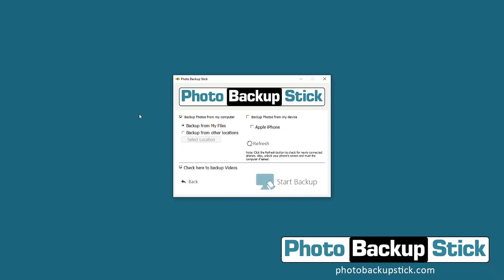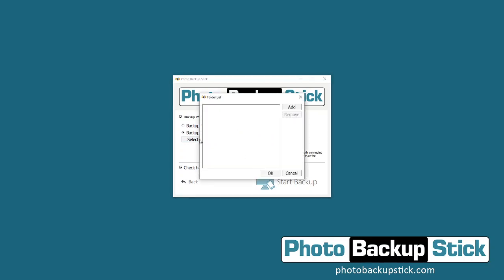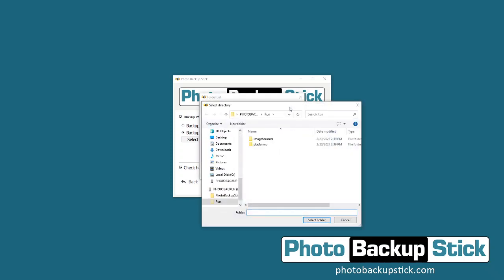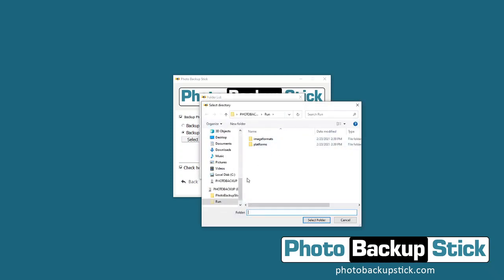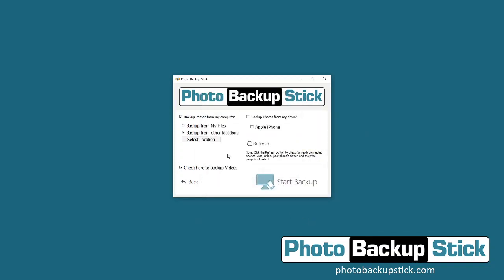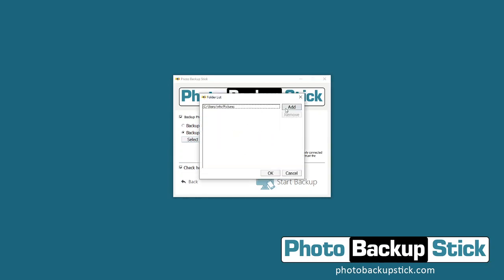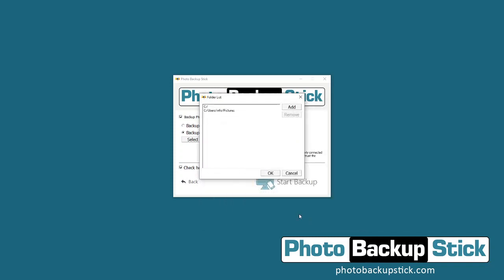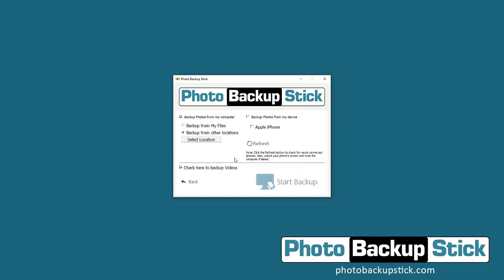Photo Backup Stick - Scanning for Photos on Windows Computers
Learn how to use the Photo Backup Stick to scan for pictures and videos on Windows computers. Add entire drives or individual folders to find and back up your files.